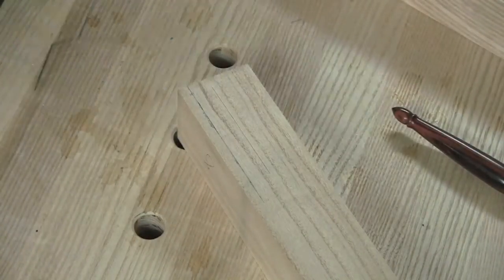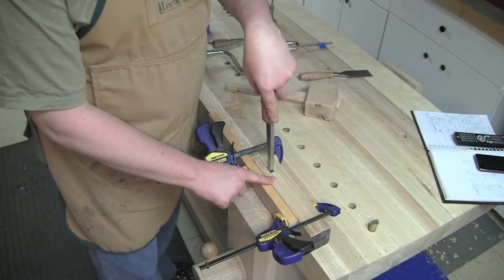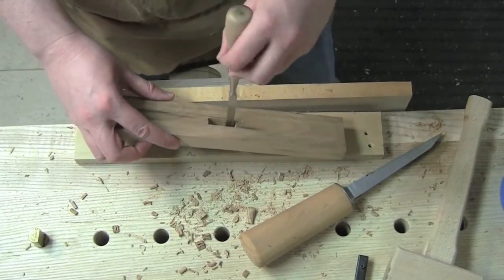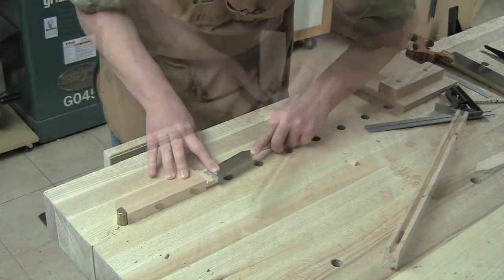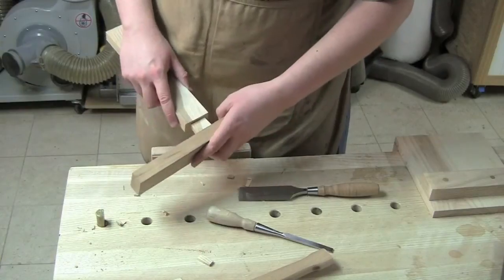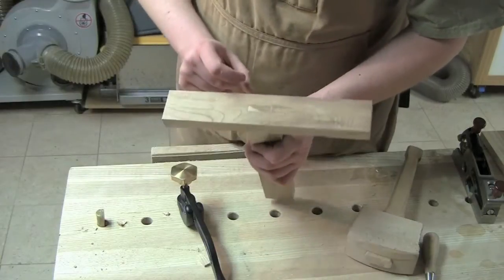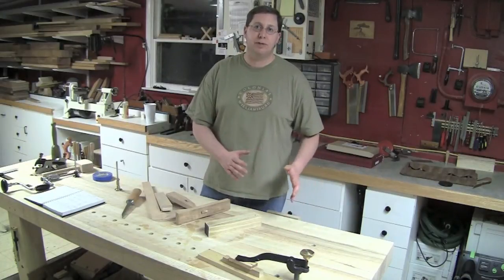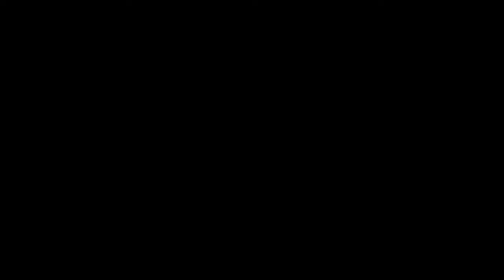HandToolSchool MortiseTenonLesson Highlight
Lesson 6 of Semester 1 focuses entirely on mortise and tenon joinery then we apply it all by building a shop bent.  This is an auxiliary "saw horse" made popular by Jame Krenov.  This lesson covers blind and through mortises and several styles of tenons.  For more information on this lesson and the rest of Semester 1's lineup, check out